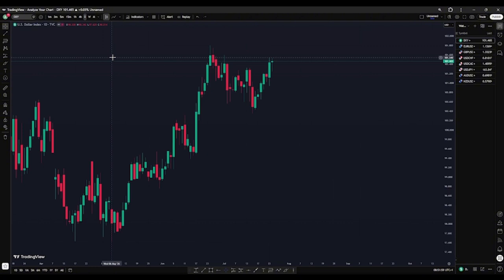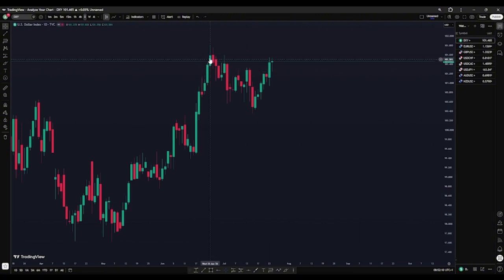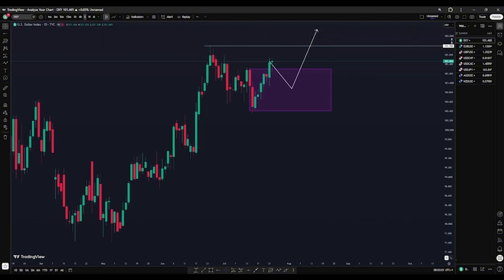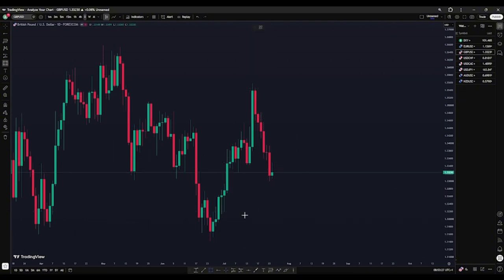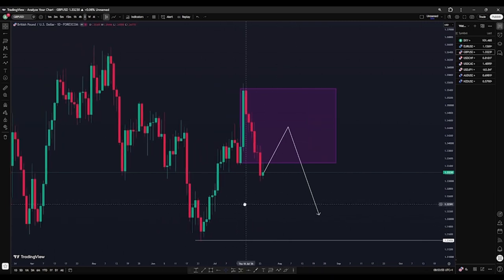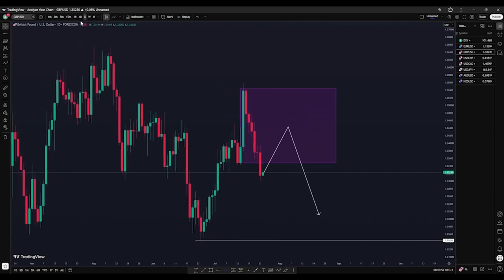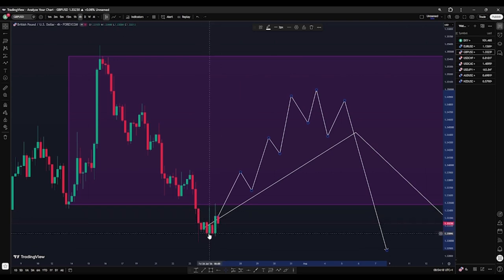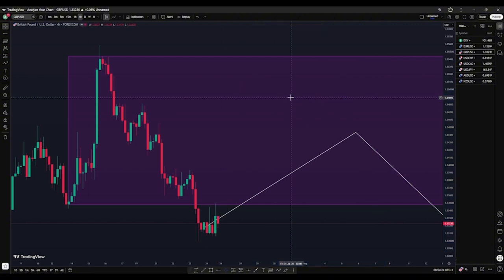Pre Market Analysis | July 26, 2026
Step into the new trading week with clarity and confidence. This pre market analysis for July 26, 2026 highlights key levels, market sentiment, and potential setups to watch before the market opens.

Stay patient, stick to your trading plan, and focus on high probability opportunities. Preparation and discipline remain your strongest edge in the market.